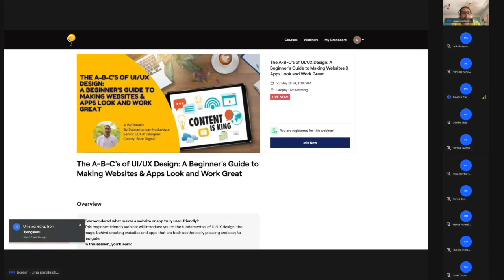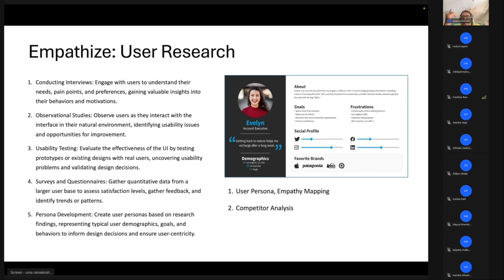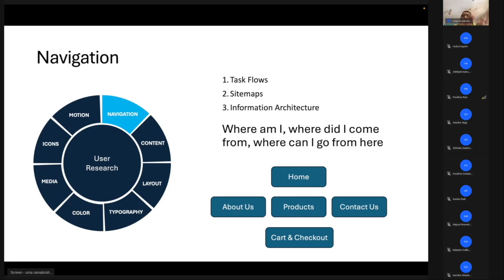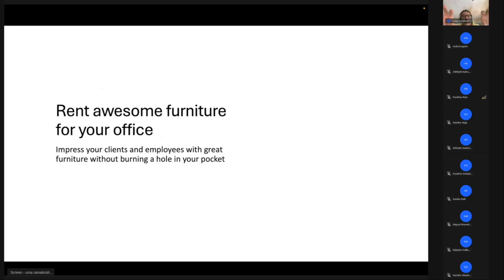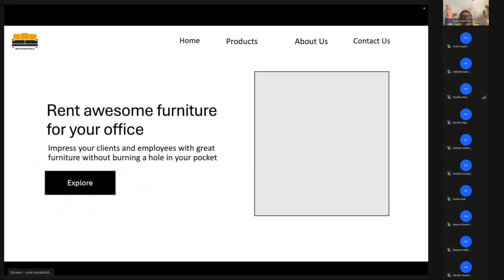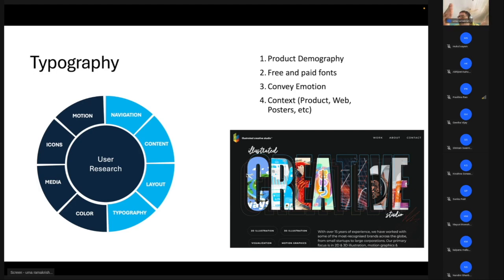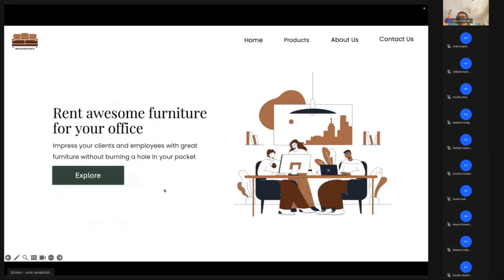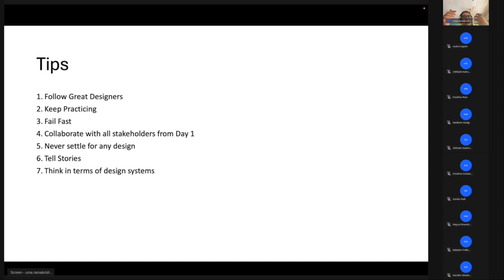UI/UX Design Basics: A Beginner's Guide to User-Friendly Design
Are you new to UI/UX design? This video breaks down the basics of User Interface (UI) and User Experience (UX) design, helping you understand the key principles behind creating intuitive and visually appealing designs. Learn about the importance of user-centered design, wireframes, prototypes, and the design process that shapes great digital products. Whether you're starting a career in design or looking to improve your skills, this guide will give you the foundation you need to create engaging and user-friendly experiences.